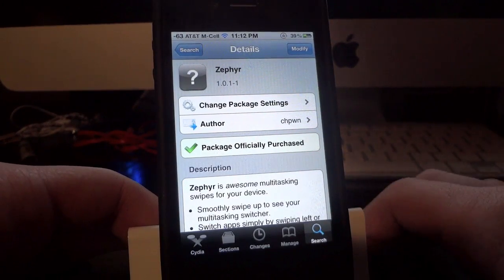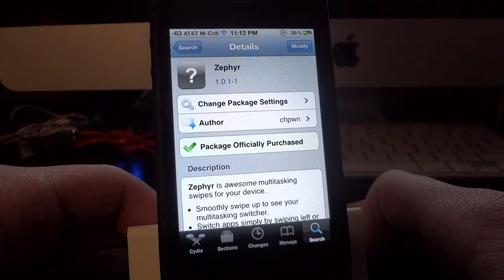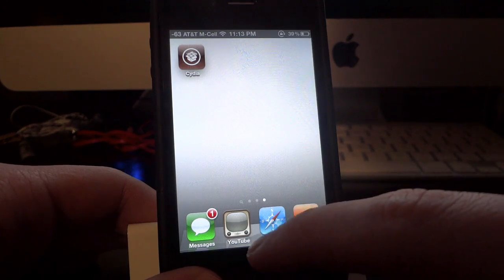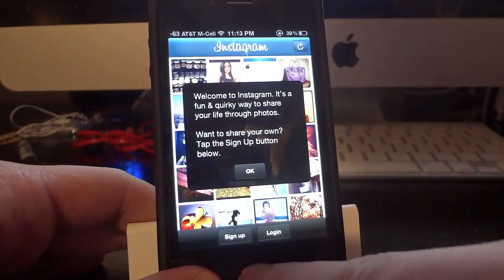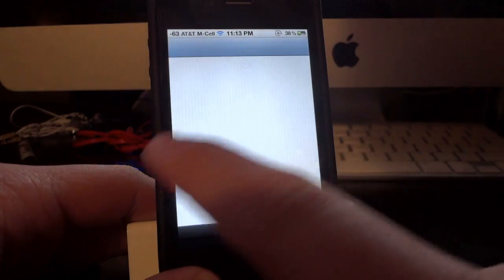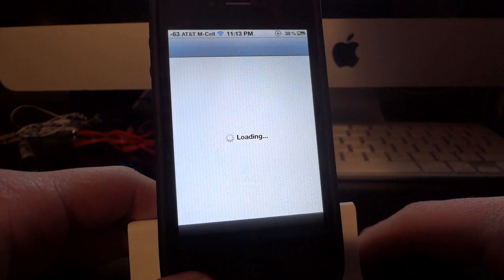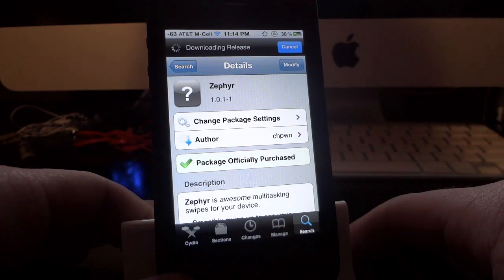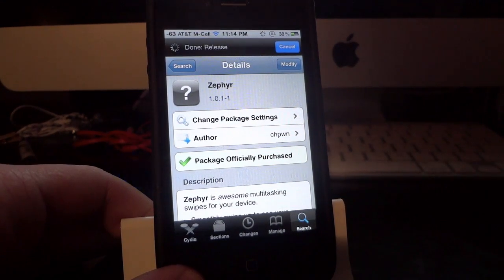Zephyr Cydia Tweak- Easy Multitasking Gestures for iPhone and iPod Touch on iOS 5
Zephyr enables some really cool multitasking gestures on your iPhone or iPod Touch running iOS 5. The tweak is available in Cydia for $2.99